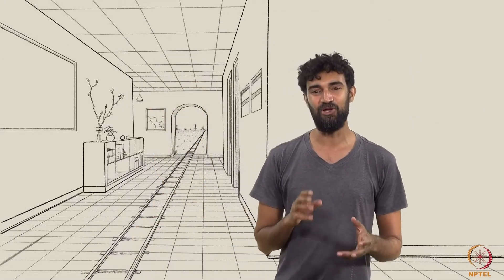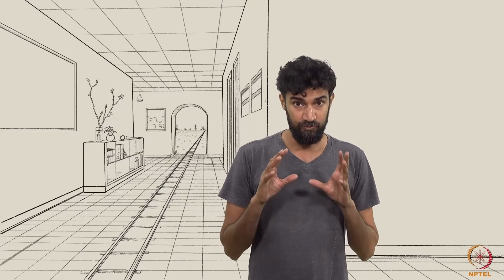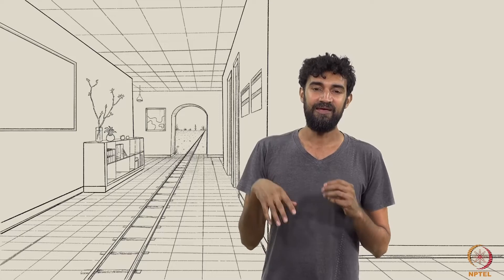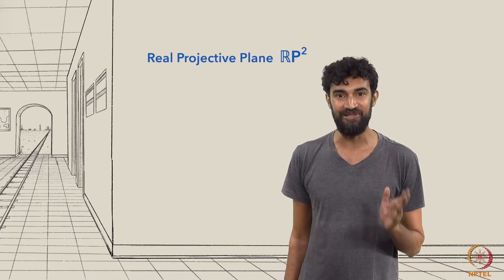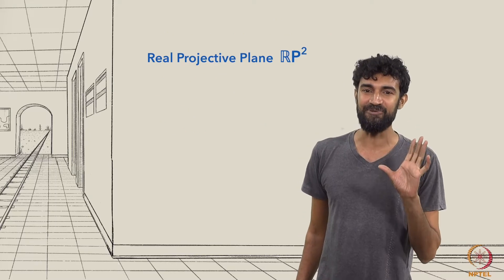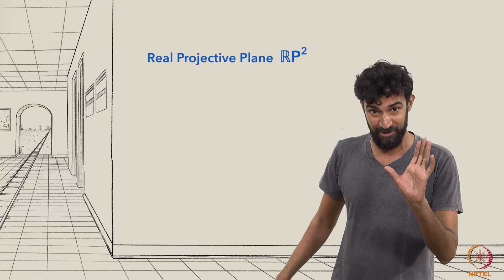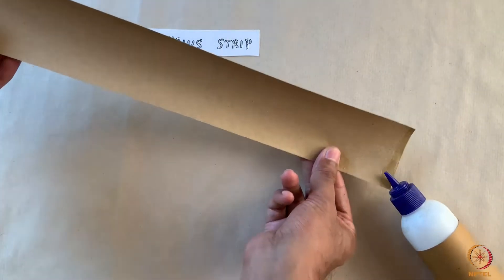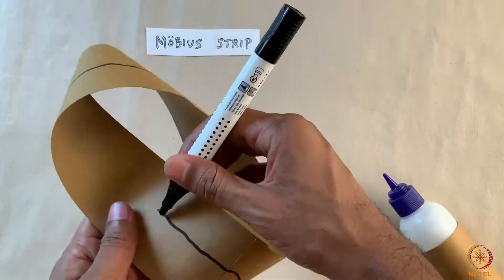Conclusion to Geometry of Vision